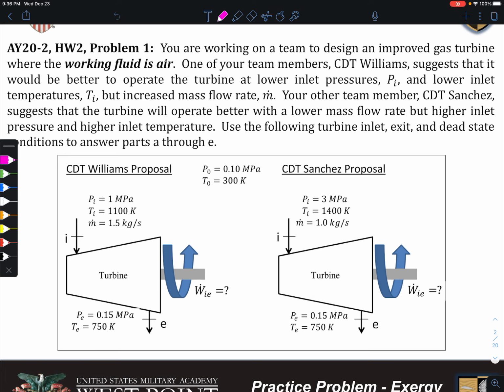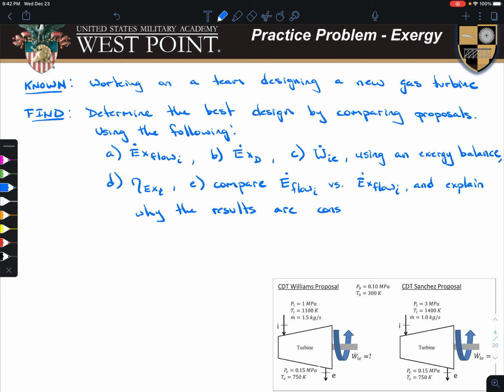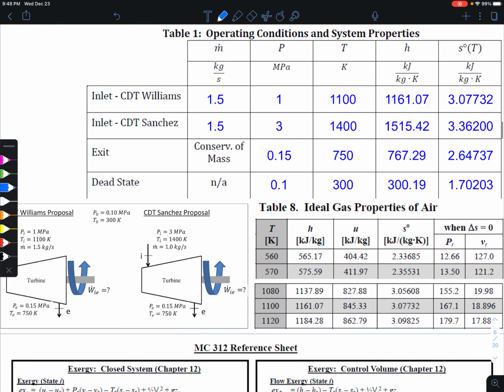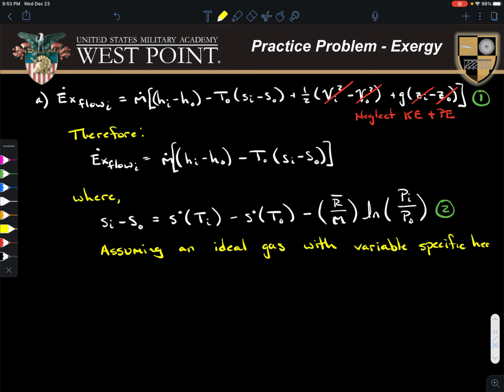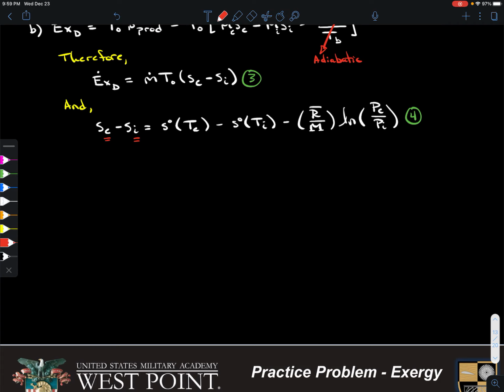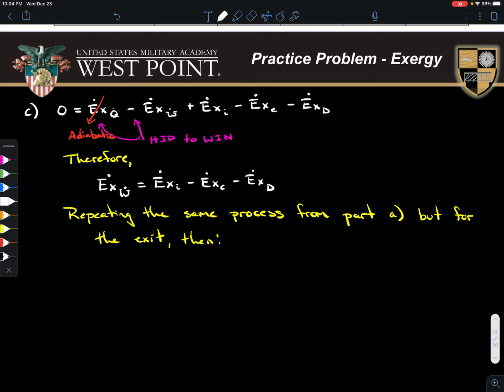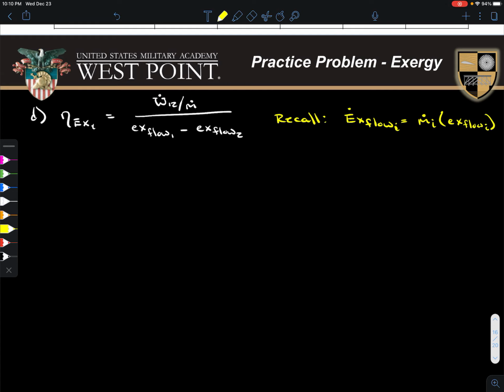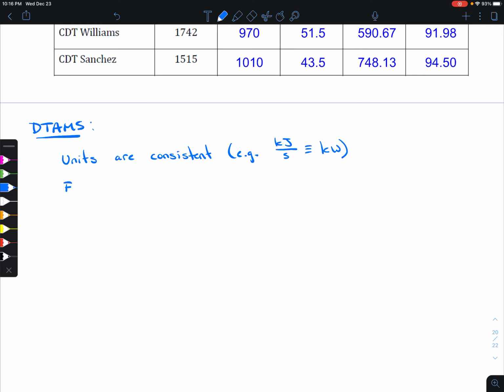LSN05 Exergy in a CV Video 3 of 3 mp4